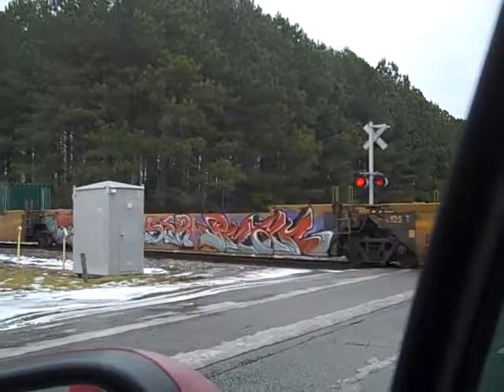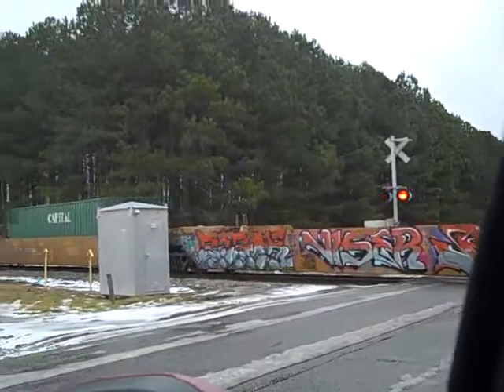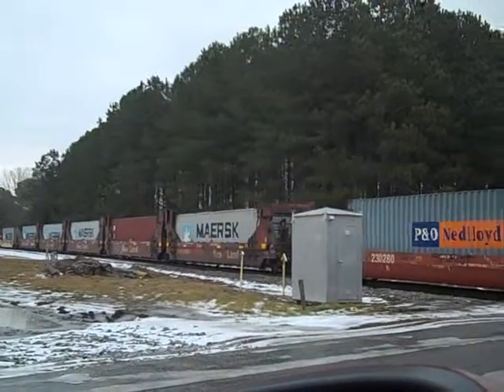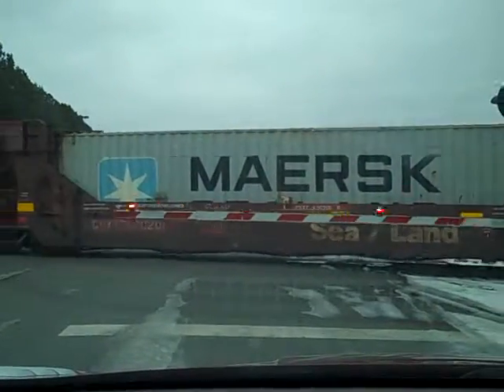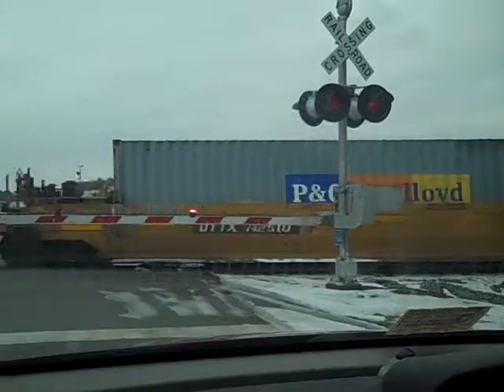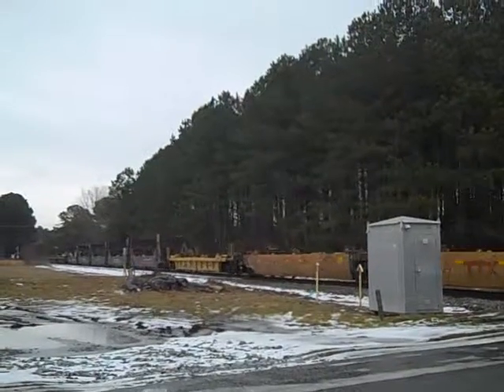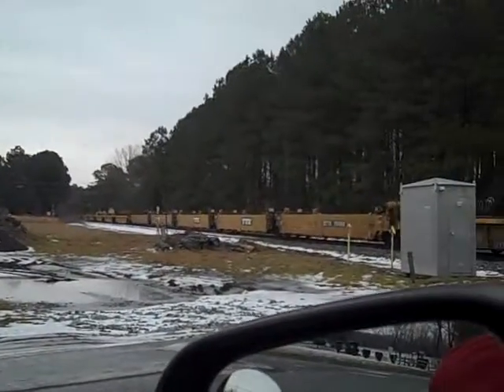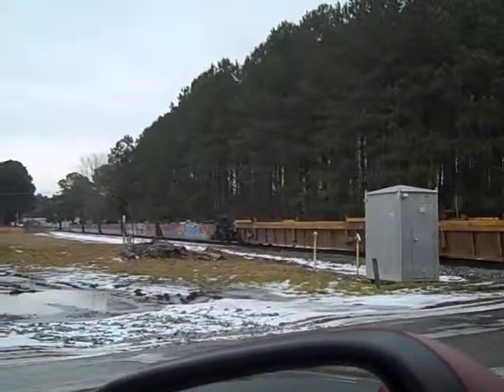CSX AC6000 leads the CSX F767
CSX AC6000CW 5010 and CSX ES44AH 706 provide the power for the CSX F767.  I saw this coming from another crossing and pulled here which gave me enough time to get set up.  NOTE THE HORN SHOW!  Sorry about my voice I had a cold in this video.